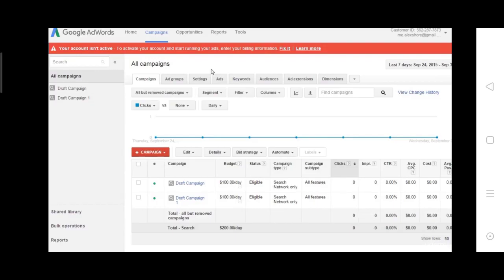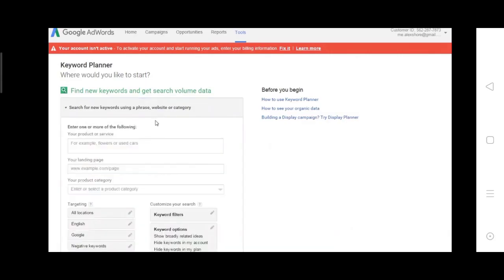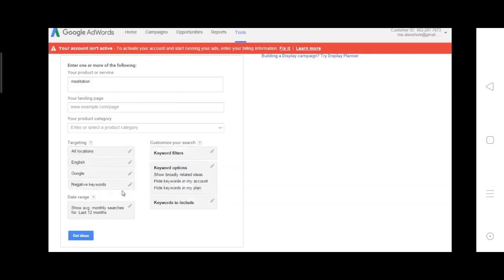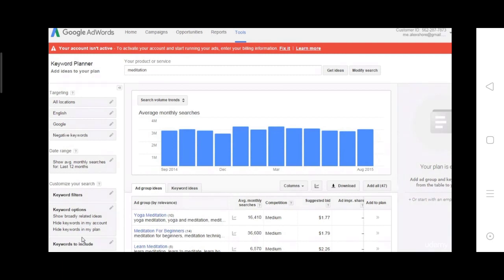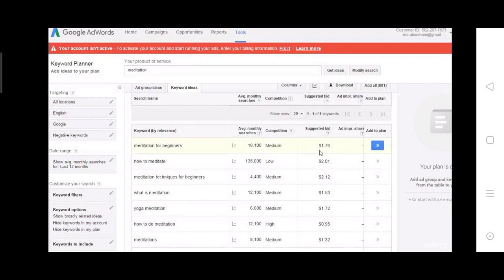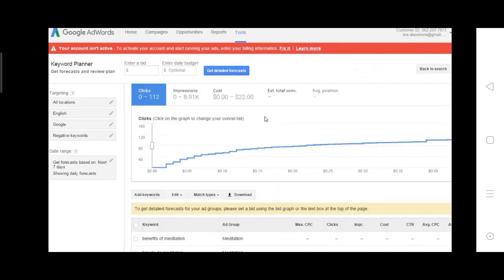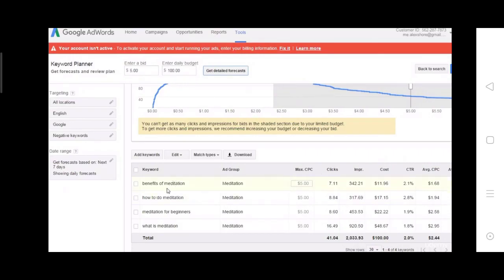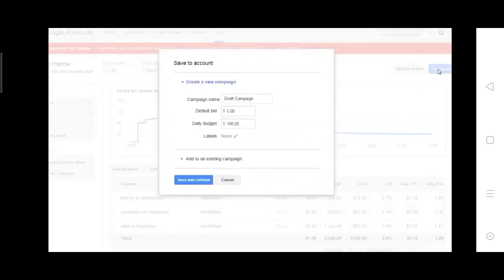SEO tutorial for beginners in 2026 | Learn How to Rank #1 on Google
Want to rank your website #1 on Google in 2026? 🚀 This SEO tutorial for beginners will guide you step by step on search engine optimization, from keyword research to on-page & off-page SEO, technical SEO tips, and content strategies that actually work!

In this video, you’ll learn:
✅ How to find high-ranking keywords in 2026
✅ On-page SEO techniques for beginners
✅ Off-page SEO and link-building strategies
✅ Technical SEO tips to improve website performance
✅ Proven strategies to increase organic traffic

Whether you’re a new blogger, small business owner, or aspiring digital marketer, this tutorial is perfect to start mastering SEO and get your website noticed by Google.